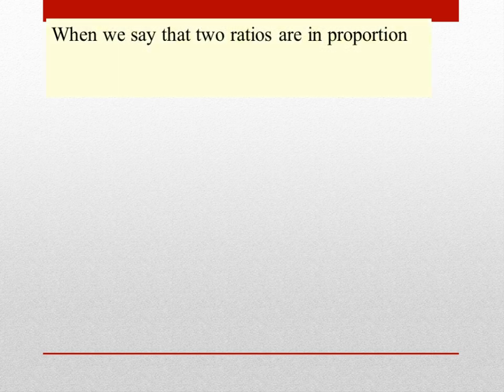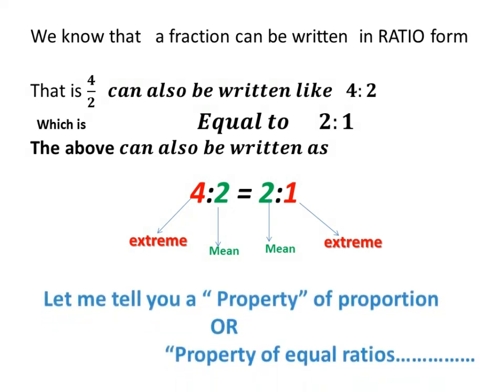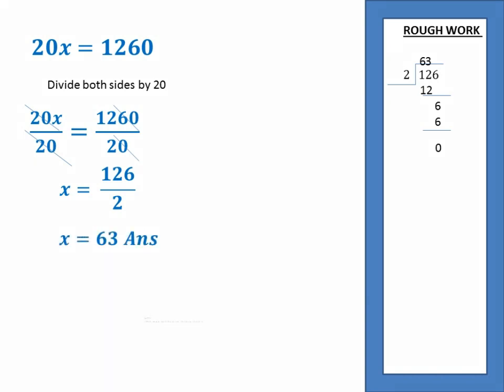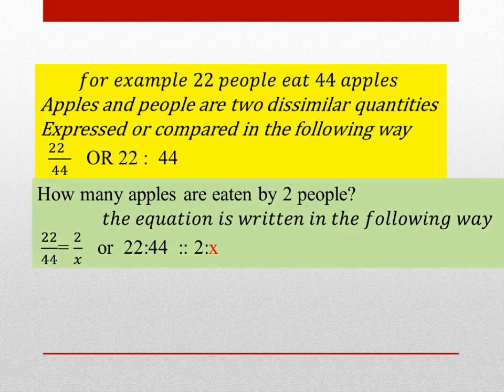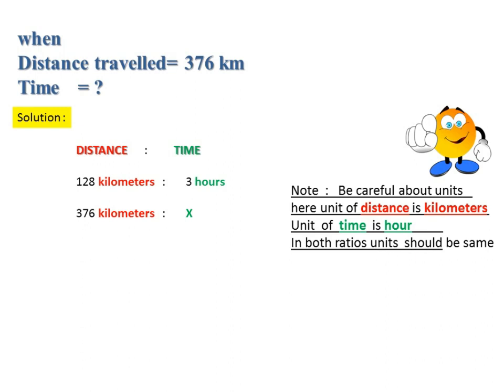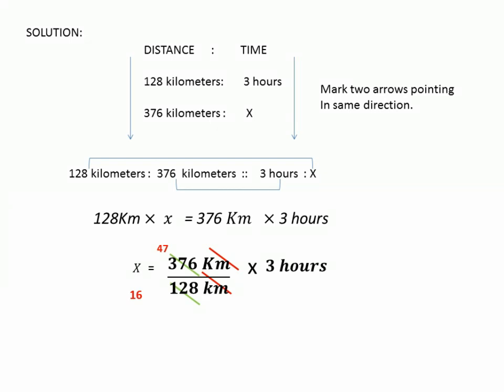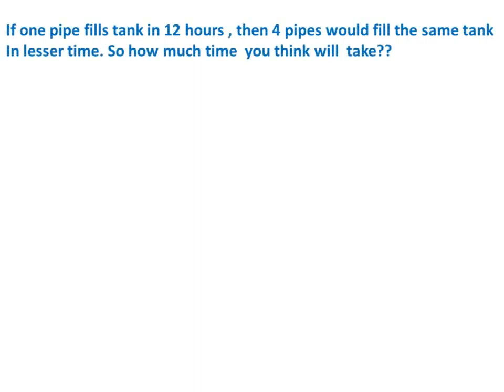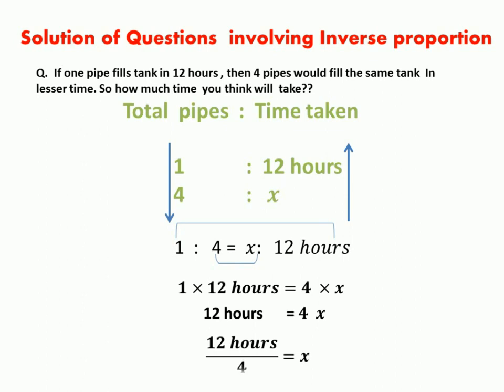Intro To Ratio and Proportion |Grade 6 |LearningWithAyesha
In this video problem solving strategy is explained